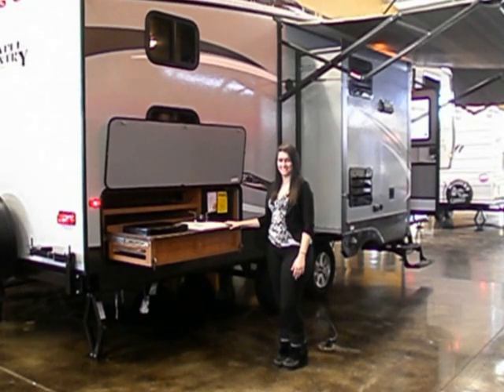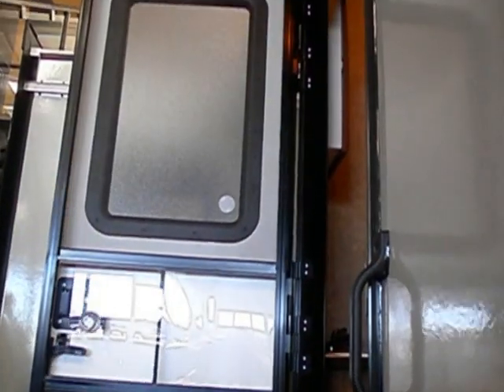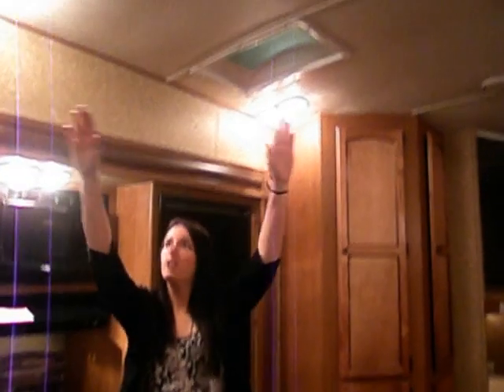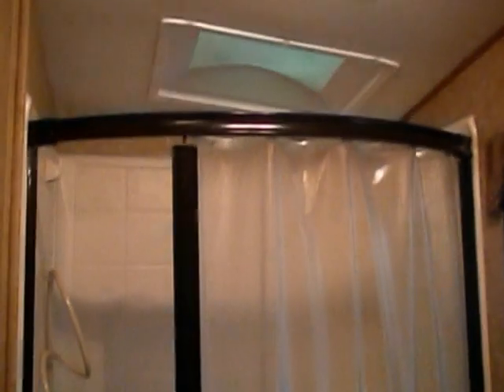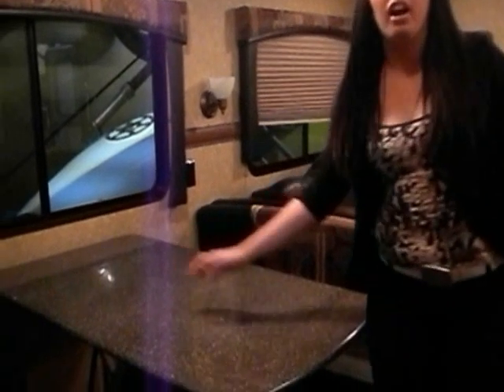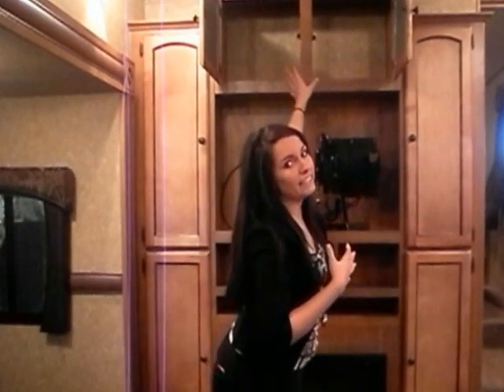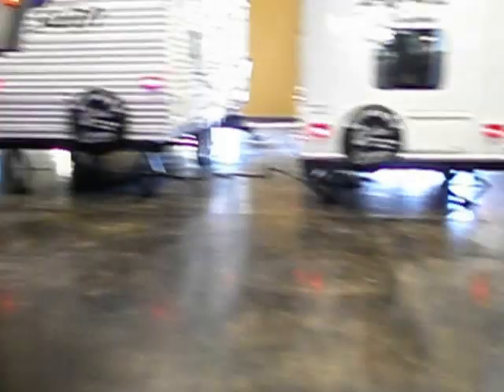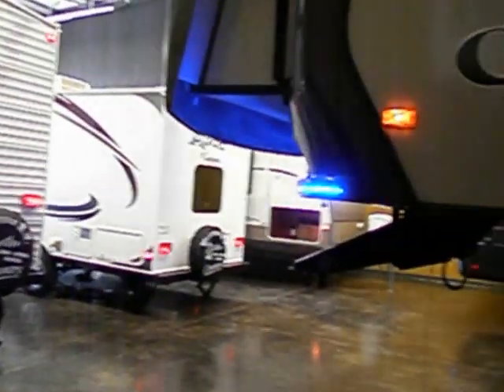P1010134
MAPLE COUNTRY! -Western RV- Red Deer